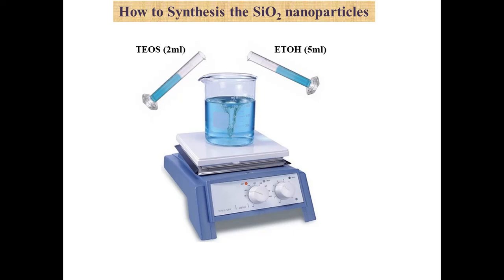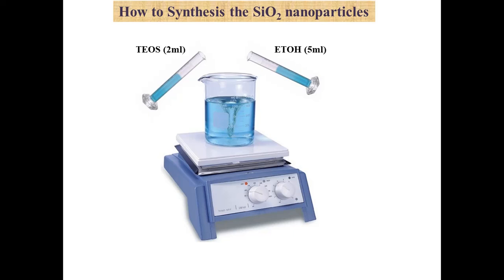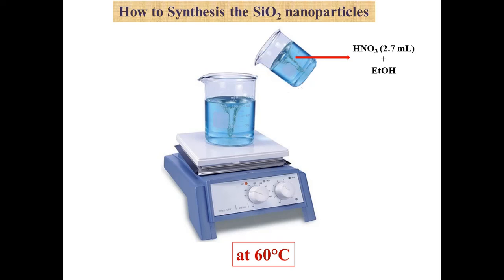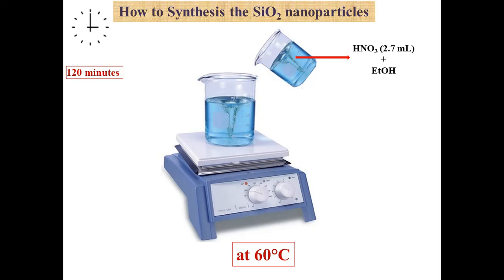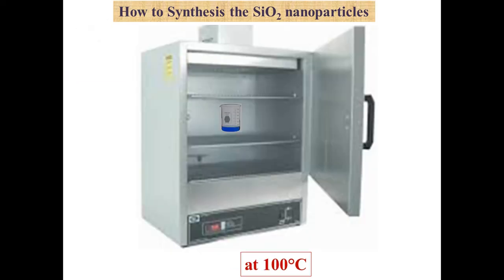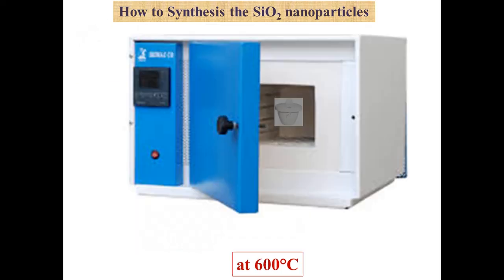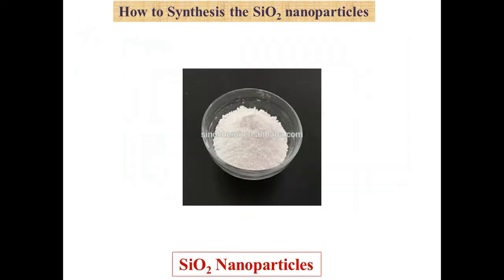Sol Gel Method for the synthesis of SiO2 nanoparticles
How the SiO2 nanoparticles are synthesized by the sol-gel method

This video shows how the SiO2 nanoparticles were synthesized by the sol-gel method, at first 2 ml of TEOS is added to 5 ml of EtOH and stirred for 30 minutes, then another solution including HNO3(purchased from Merck and 65 wt.%) and EtOH is added dropwise to the first solution and stirred for 2 hours at 60°C. The obtained opaque solution is heated in an oven at 100°C for 24 hours until the solvents are evaporated, then it was calcinated in a furnace at 600°C for 4 hours and finally, the SiO2 nanoparticles are obtained.